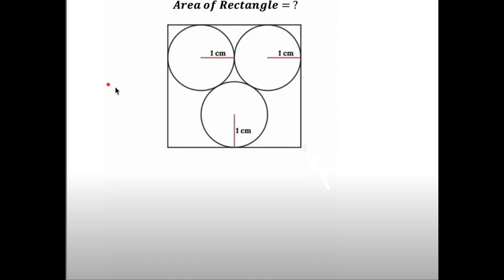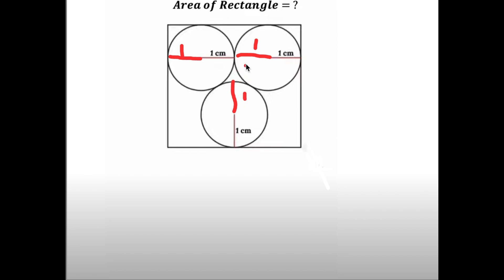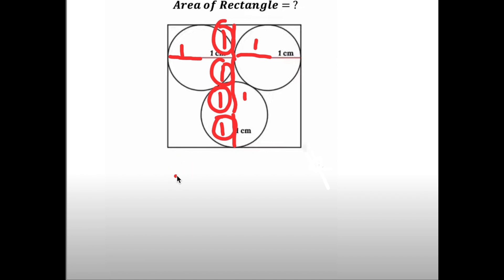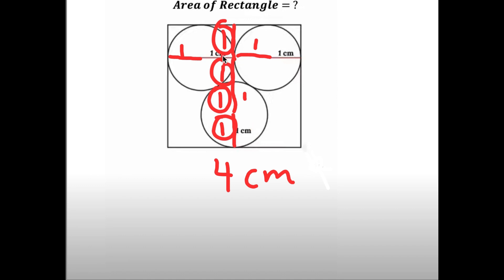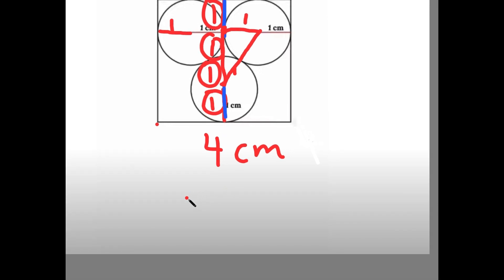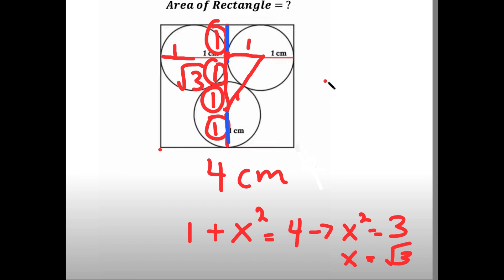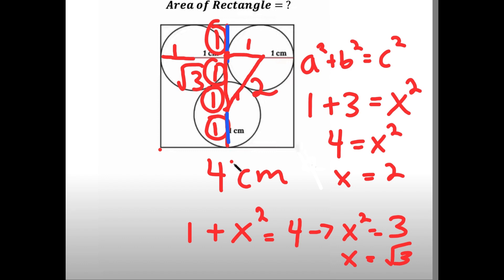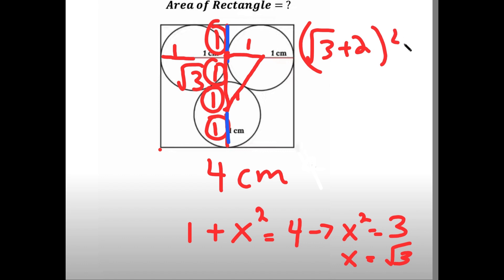Can You Solve This Area Problem?